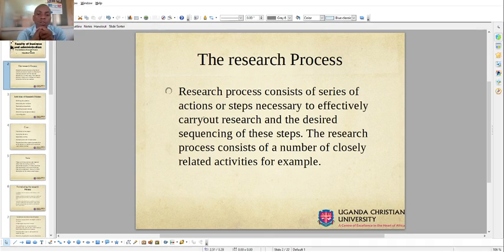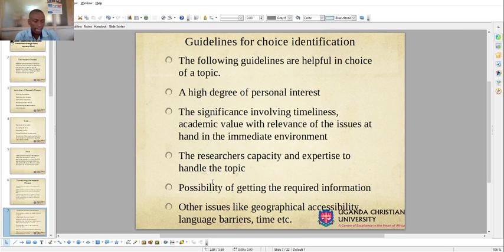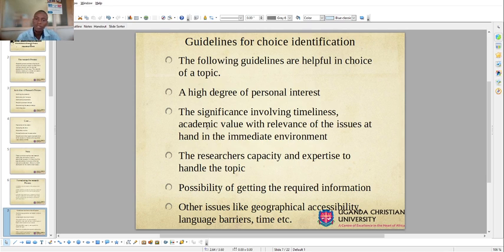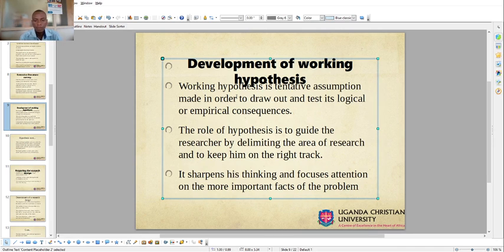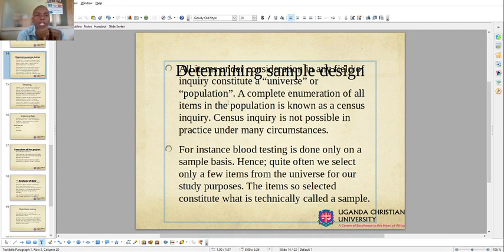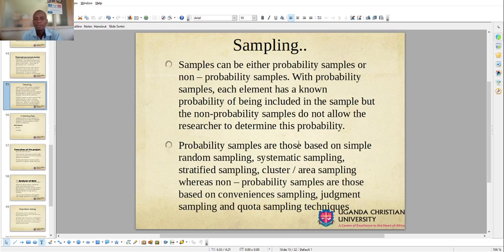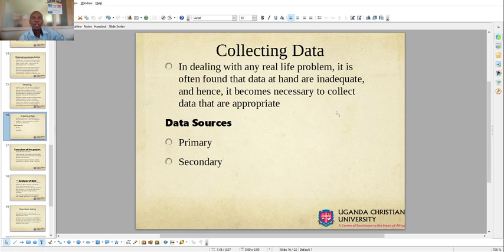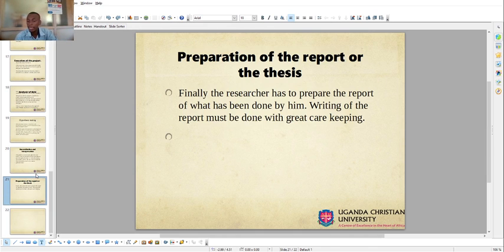Research Process 1